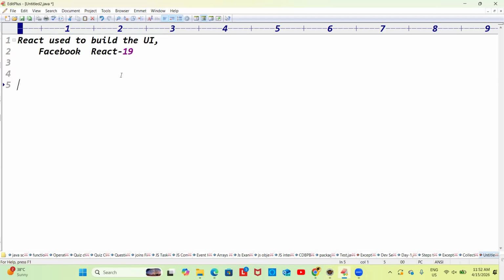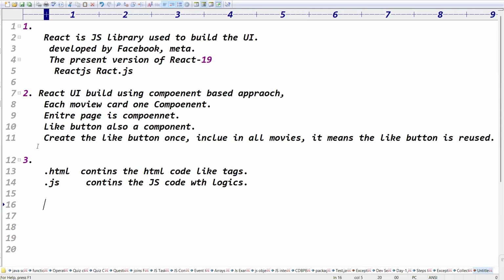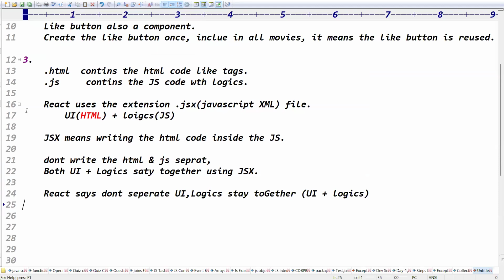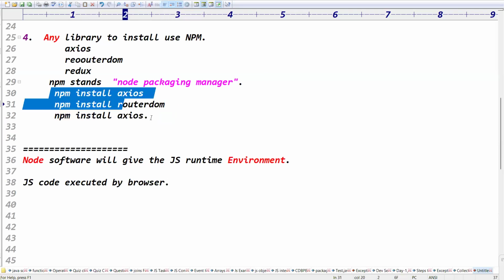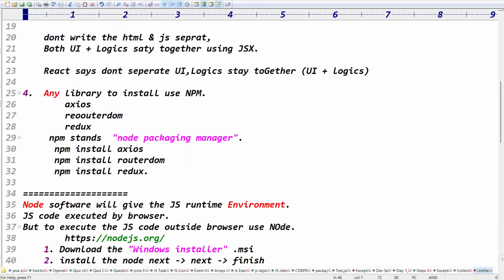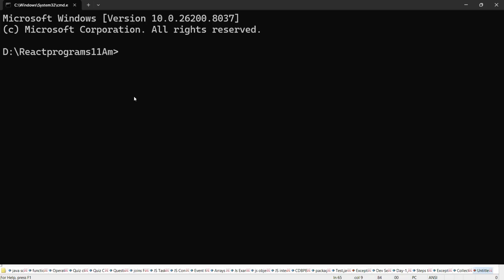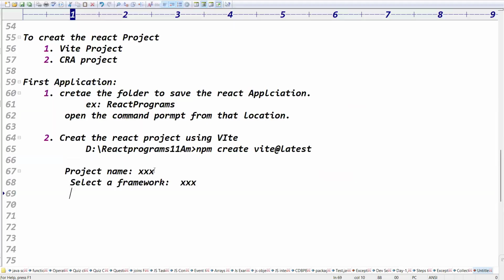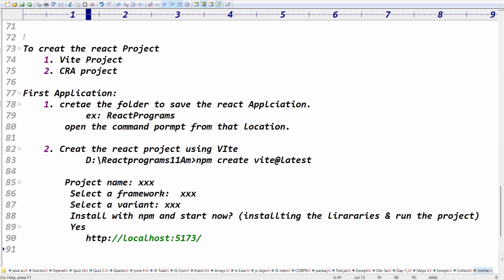SESSION APR 15REACTJS